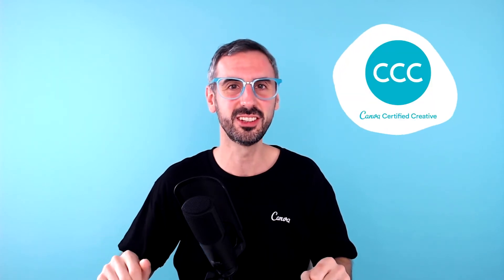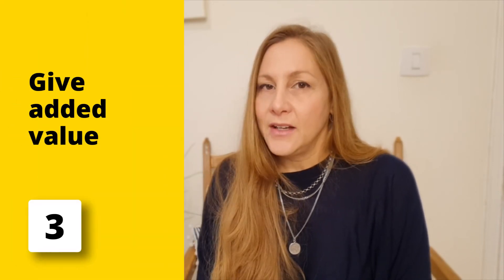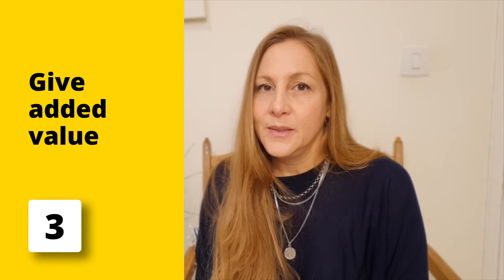Using Canva for SOCIAL PROJECTS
In this video Hadas will show us how to use Canva to create online communities and content that bring people together.

Hadas is one of our Canva Certified Creatives (CCC) from Israel. She runs an amazing Canva community in Hebrew and loves to create educational videos.